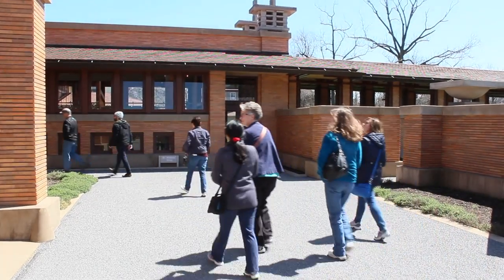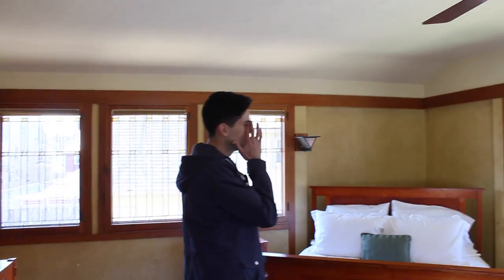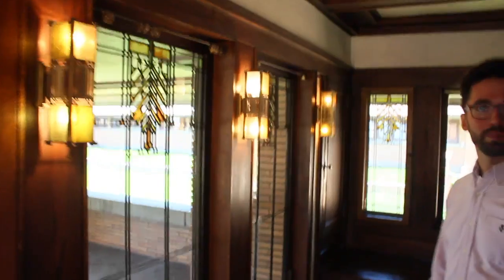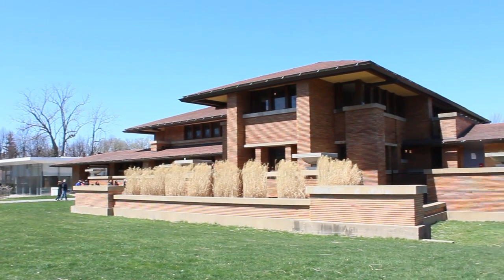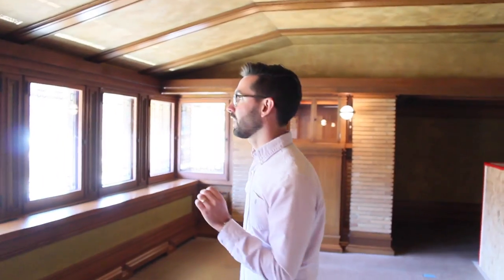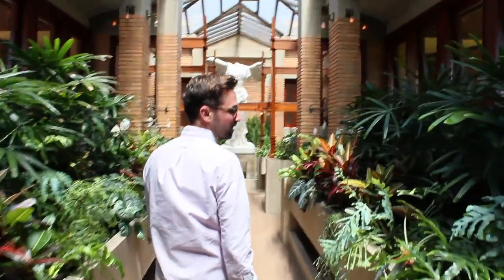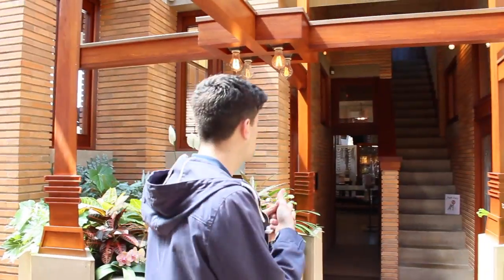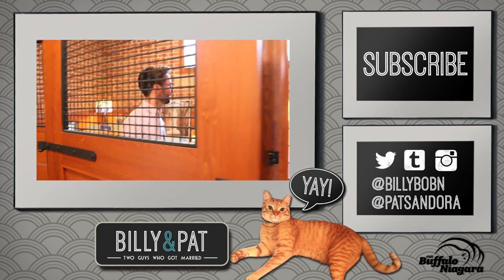A Peek Inside Buffalo's Most Famous House! | Billy & Pat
More info on The Martin House and other fun in Buffalo

Billy and Pat Sandora-Nastyn are a married couple making YouTube videos about the questions and conversations they've encountered from friends, family and strangers about what it's like when two guys fall in love. Making content about same-sex marriage, gay/LGBT relationships, lifestyle and living, and fun.